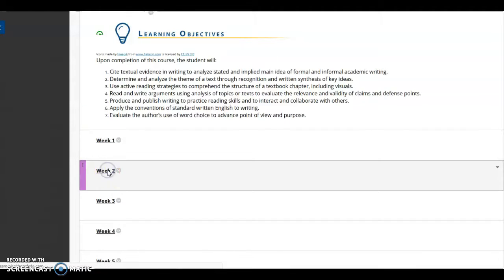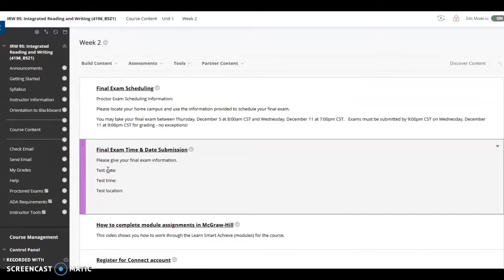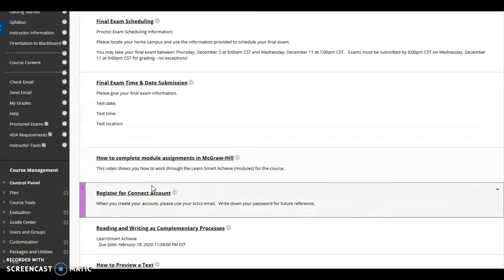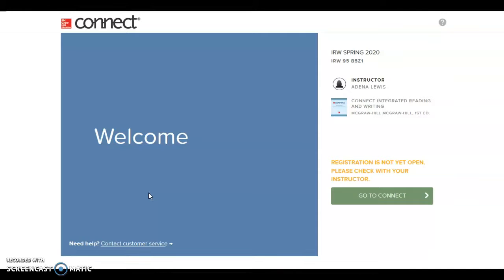Helpful resources in weekly folders